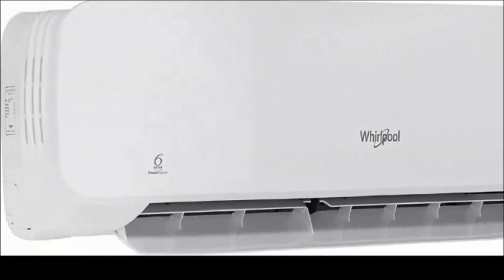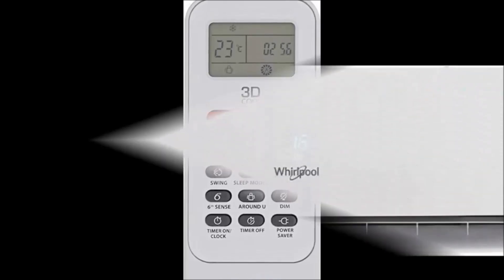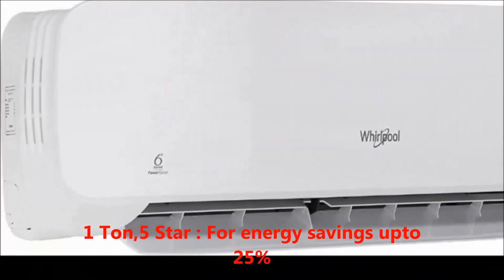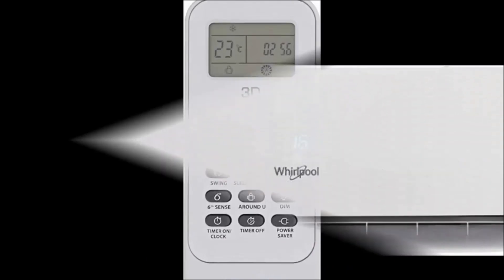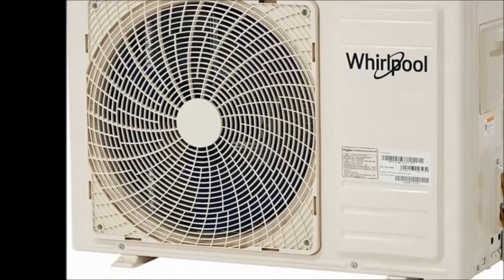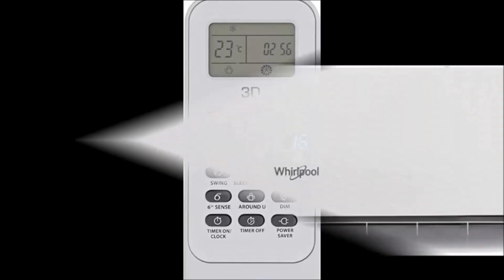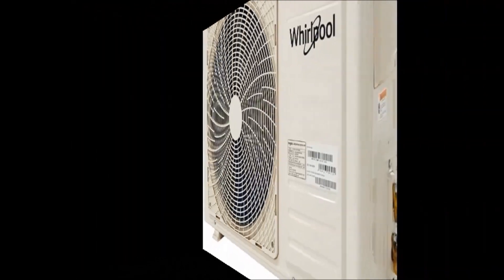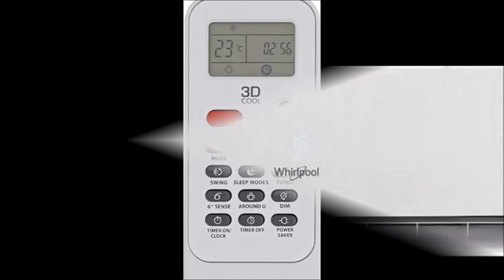Whirlpool 1 Ton 5 Star BEE Rating 2018 Inverter AC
whirlpool 1 ton 5 star bee rating 2018 inverter ac,whirlpool 1 ton 5 star ac,whirlpool 1 ton 5 star price,whirlpool 1 ton 5 star features,whirlpool 1 ton 5 star review,whirlpool 1 ton 5 star specifications